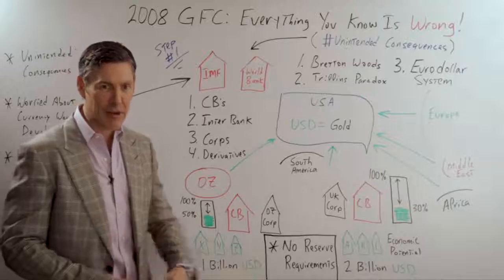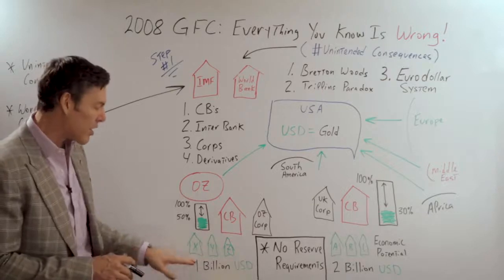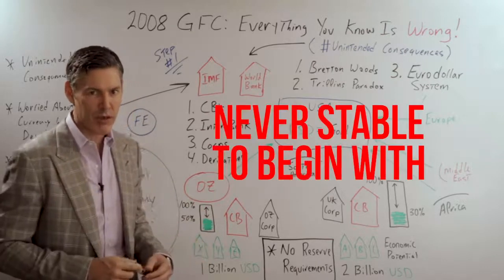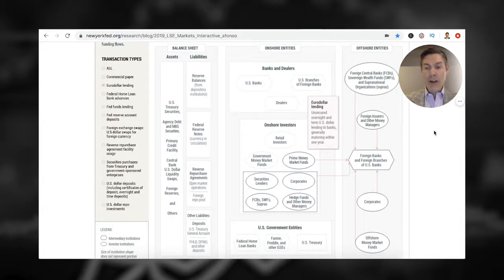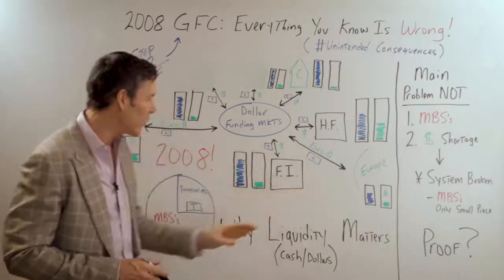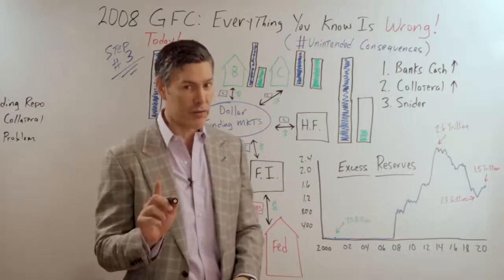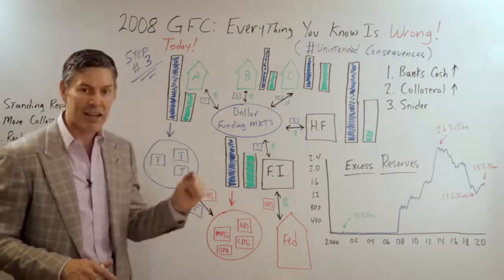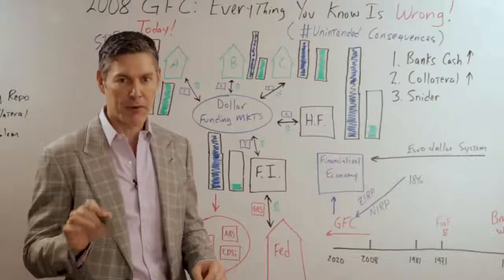* 2008 GFC: Everything You Know Is Wrong! (Truth Revealed)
Jeff Snider, top macro thinker, gives incredible insights 👉THAT WILL BLOW YOUR MIND!! 👈We've all been told that the 2008 global financial crisis was a result of a housing bubble and bad mortgages but that may not be true.  Jeff Snider's has uncovered the truth.  The real cause of the global financial crisis was the breakdown of the dollar funding markets.  More specifically, the Eurodollar system that has now taken over the role of the world reserve currency.  That's right the US dollar isn't the world reserve currency as you know it, according to Jeff Snider it's a system of shadow banking entities that create dollar loans (dollar money supply) outside of the US system.  This is information the YOU'LL NEVER FIND IN THE MAIN STREAM MEDIA!  Jeff Snider's views are complex but I break them down for you in a way that's fast and easy to understand.  Regardless of whether you choose to believe Jeff Snider, he's is one of the premier macro thinkers and the amount of research he's done on these topics is staggering.

If you're interested in the economy this is a MUST SEE VIDEO!

In this Jeff Snider video about the real 2008 global financial crisis I discuss the following:

1.  Overview of monetary history outlined by Jeff Snider.
2.  How the system is now broken and what actually caused the 2008 global financial crisis.
3.  The global economy is still in the GFC that started in 2008, nothing has been fixed and the system is primed to crash again.

For more content that'll help you build wealth and thrive in a world of out of control central banks and big governments check out the content below!  👇